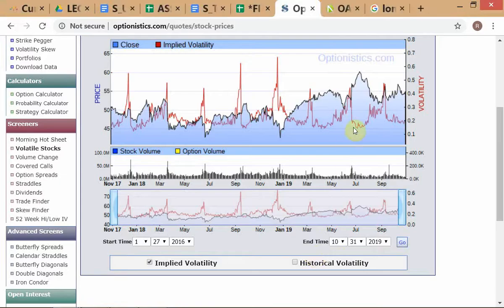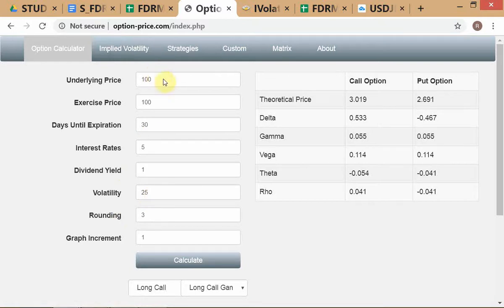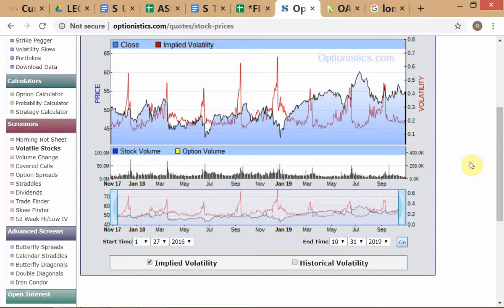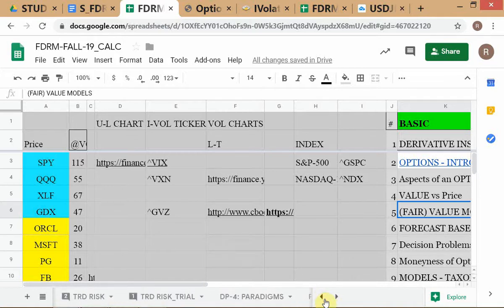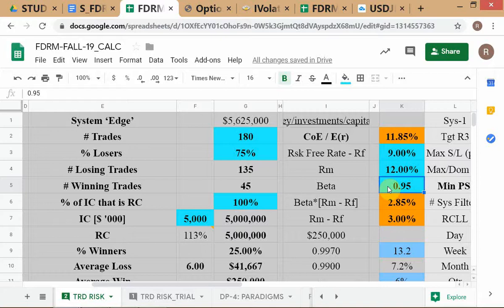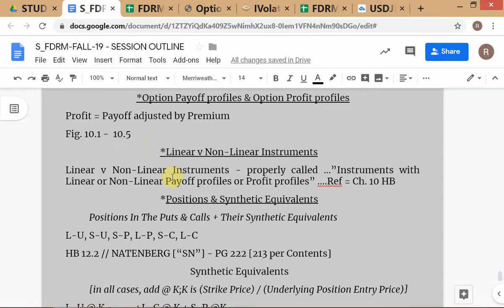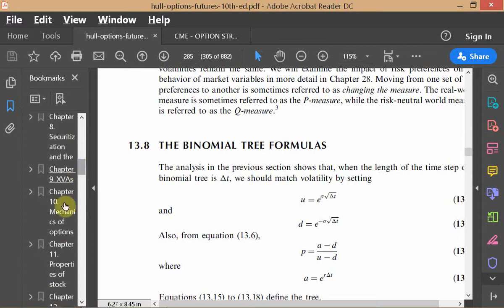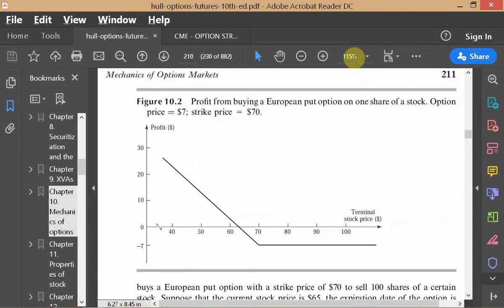FDRM Fall-2019 / # 15 / Linear vs Non-Linear Payoffs; Rules for Exercise / dated 31-OCT-'19